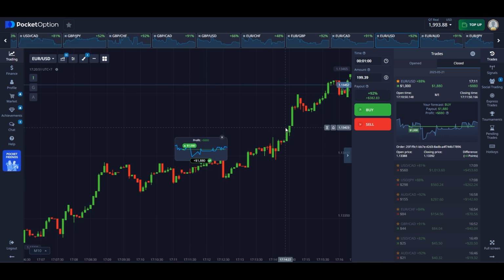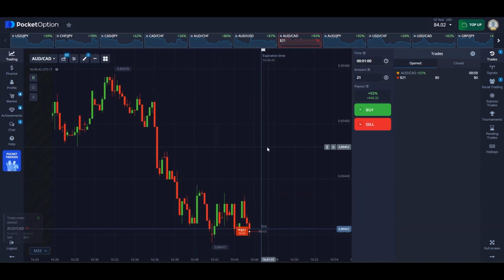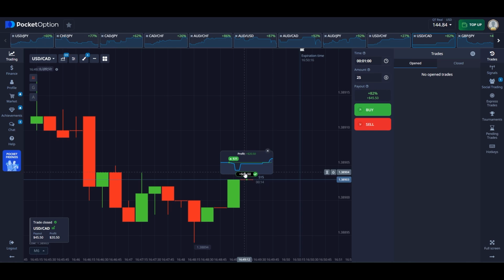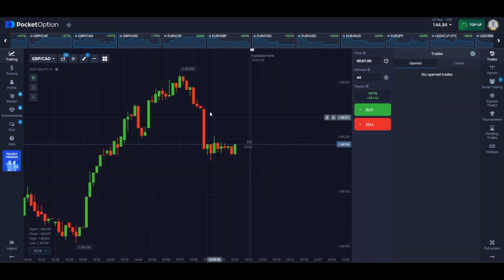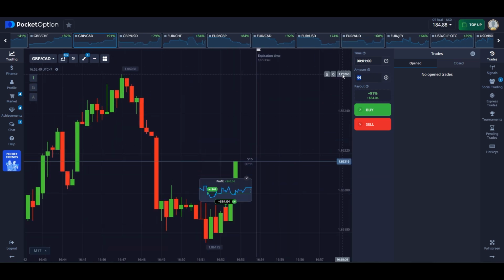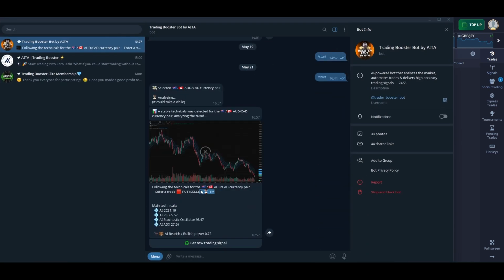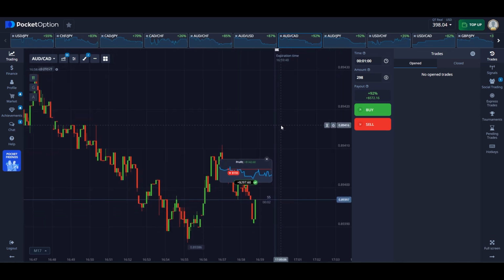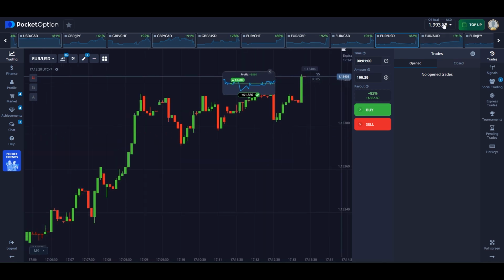Binary Trading Strategy – From $100 to $2,000 with a Trading Bot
0:00 - binary trading strategy
1:00 - binary trading bot
2:00 - binary options bot
3:00 - ai trading 2025
5:00 - Earn with Booster Bot Community!